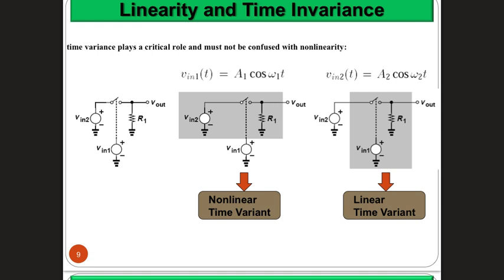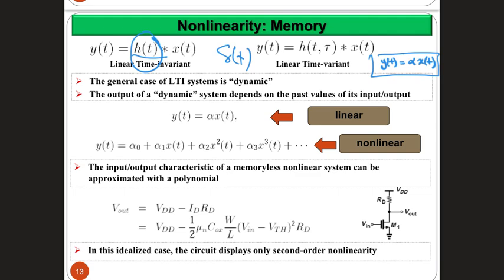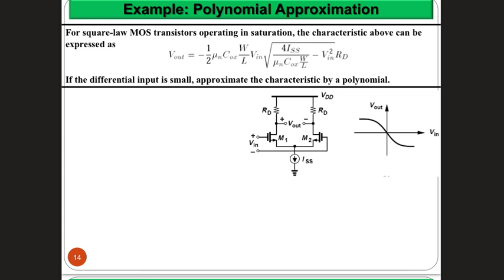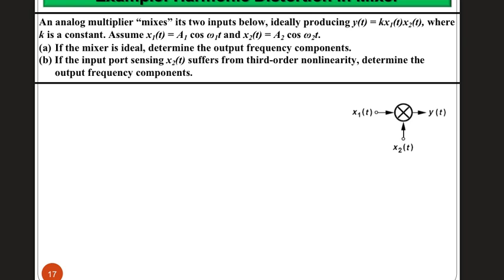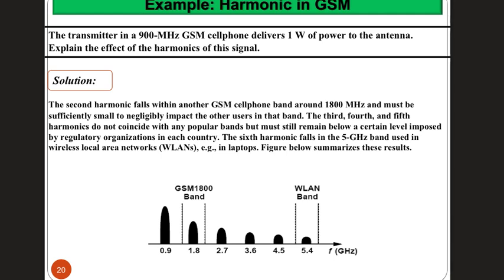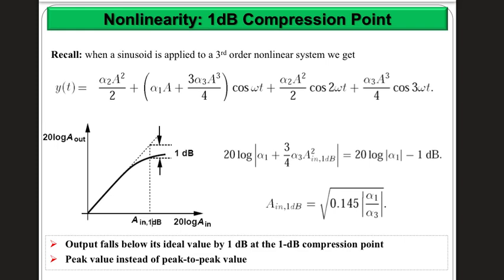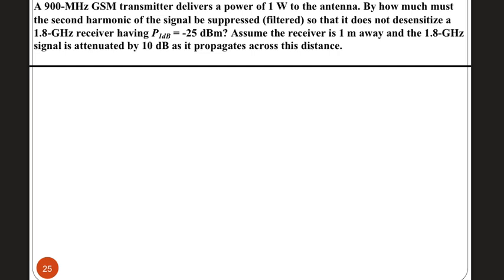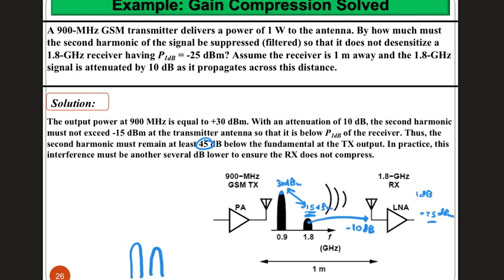ELEC489 - RF Basic Concepts - II - L4